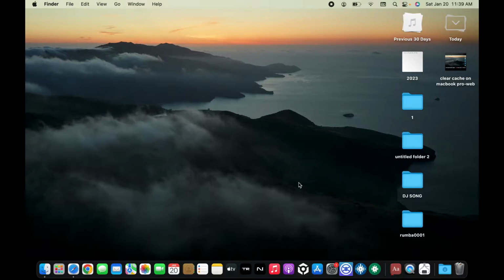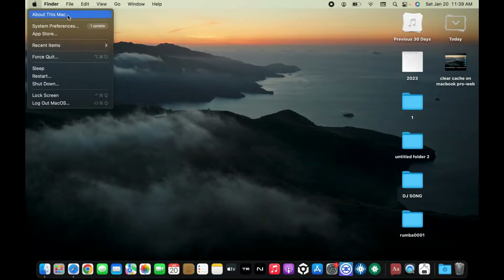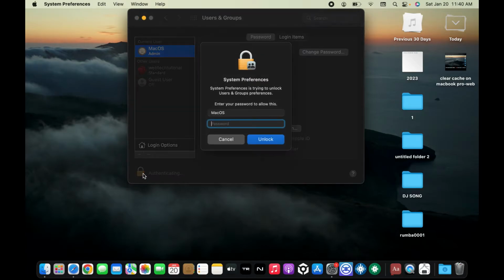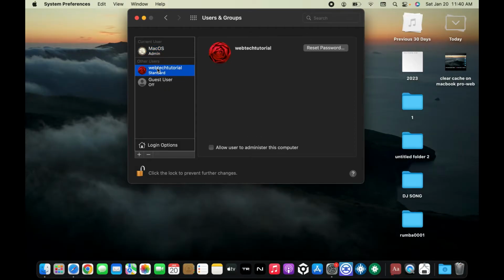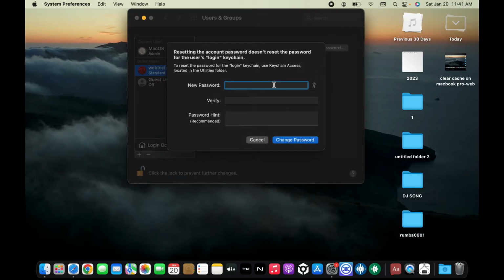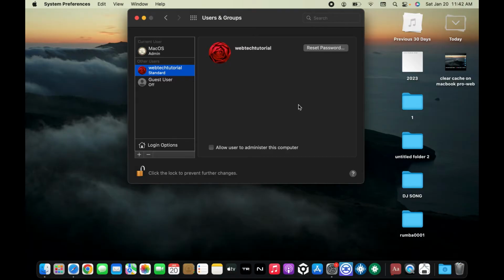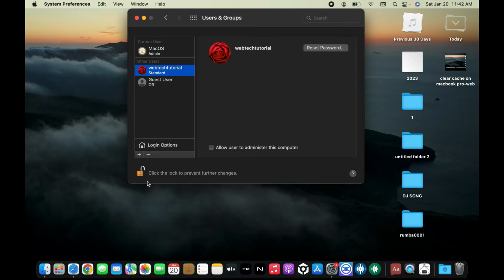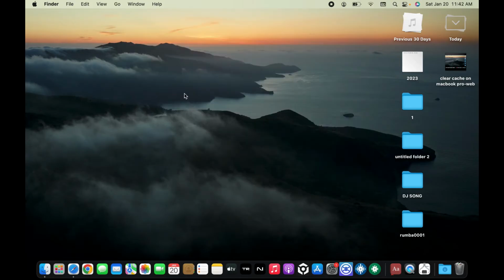How to Change Password on MacBook Pro 2024? Update MacBook Pro Password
Ensuring the security of your MacBook Pro is paramount, and changing your password regularly is a great practice. In this tutorial, I'll walk you through the straightforward steps of changing your password on MacBook Pro. Whether you're upgrading your security or need to refresh your password, this guide covers everything you need to know. Let's enhance the security of your device together!